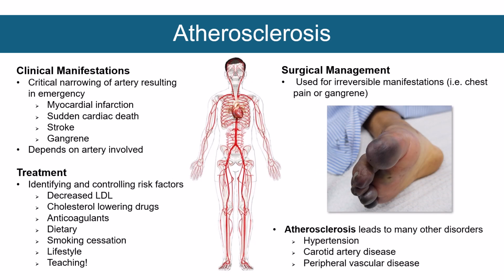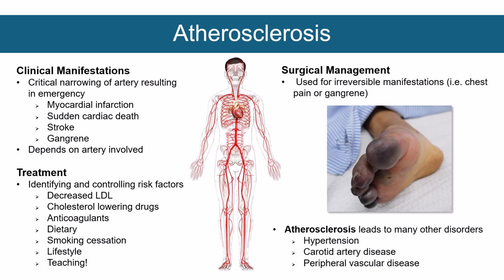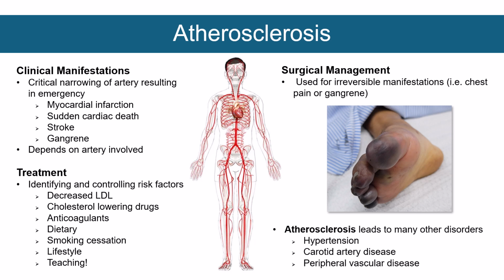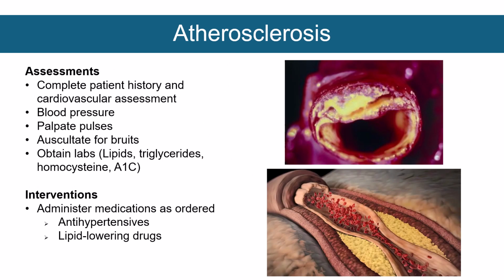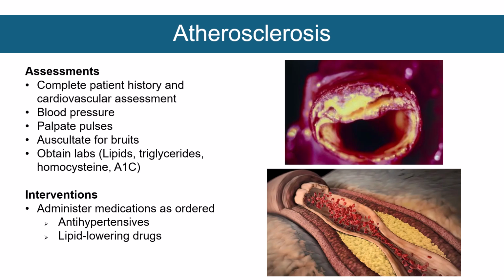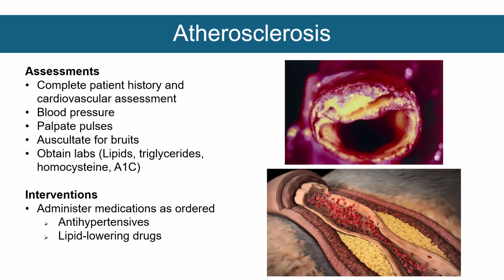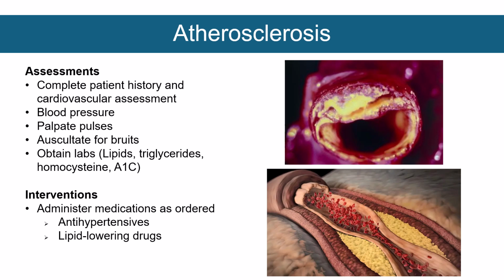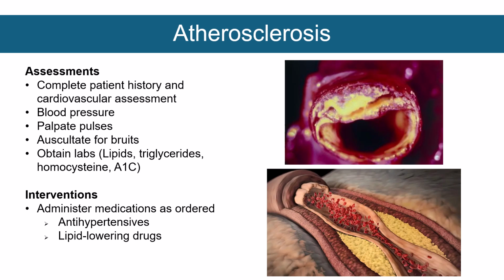Cardiac: Atherosclerosis | Patho, Assessment, & Nursing Interventions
Learn everything you need to know about atherosclerosis in the context of medical-surgical nursing. This video covers pathophysiology, risk factors, clinical manifestations, nursing assessments, and interventions—perfect for nursing students preparing for exams!